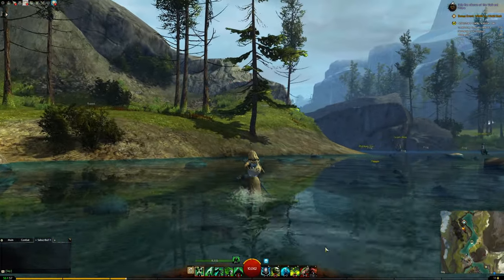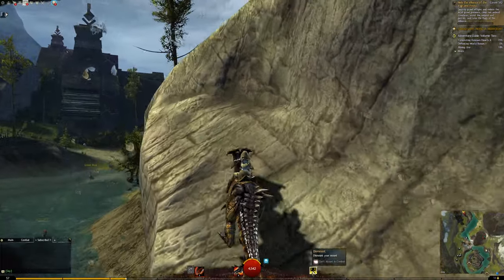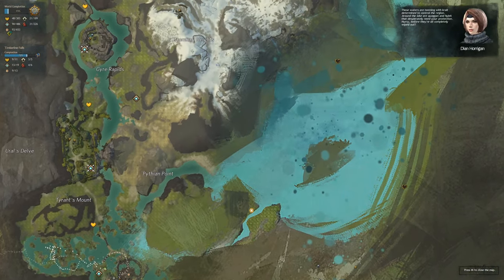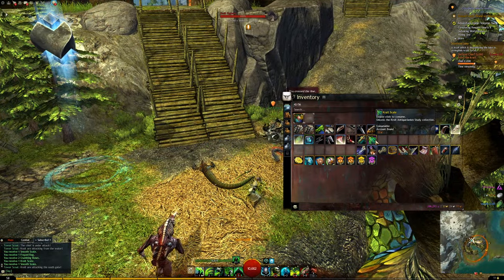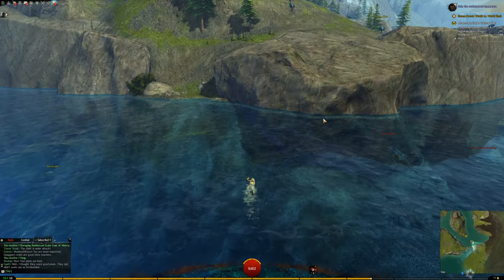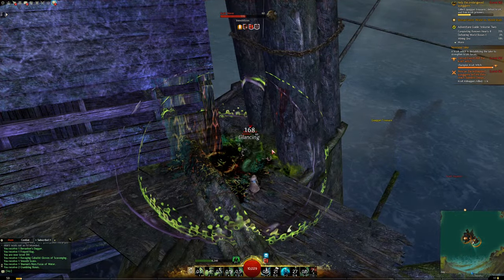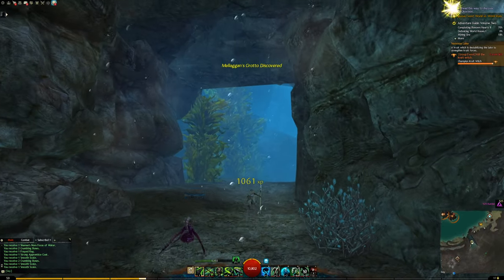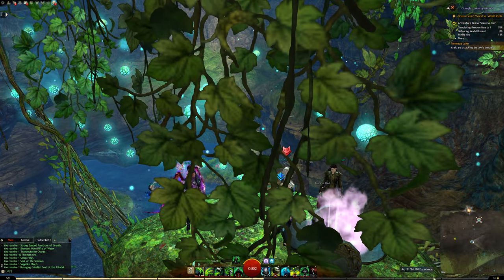Coddling Quaggans | Episode 67 | Let's Play Guild Wars 2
Hello everyone and welcome to episode 67 of my Guild Wars 2 let's play series! Today, we are continuing our adventures in Timberline Falls where we will be completing the rest of the zone! As we do so, there are a variety of fun areas I want to highlight and multiple stories that I want to tell!

Additionally, I wanted to return to another map to earn some experience so we can reach level 60. Because next episode, we will begin Chapter 6 of the Guild Wars 2 Personal Story which is the final chapter of Act 2 of the Personal Story.